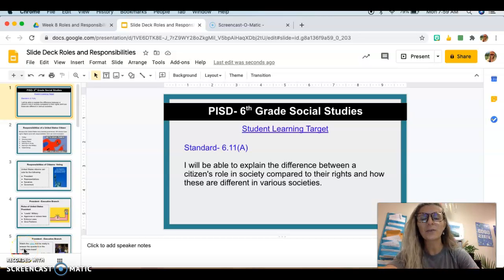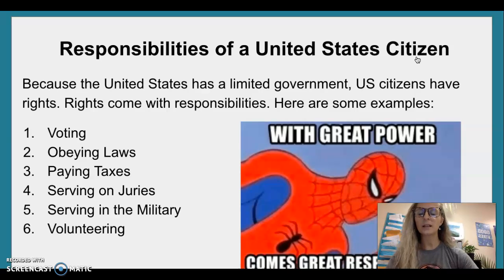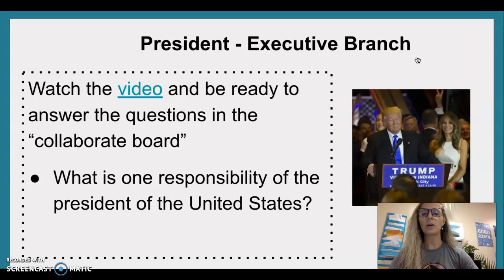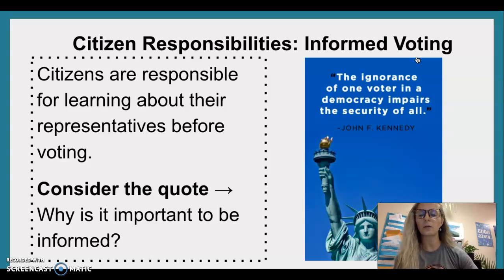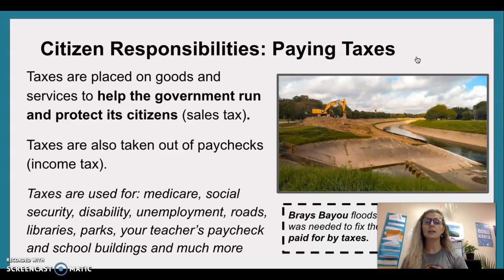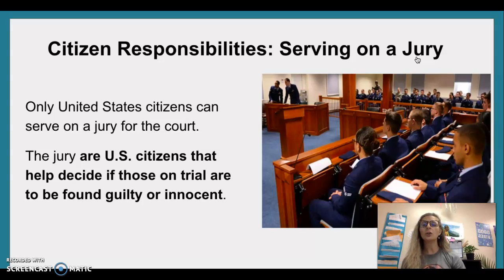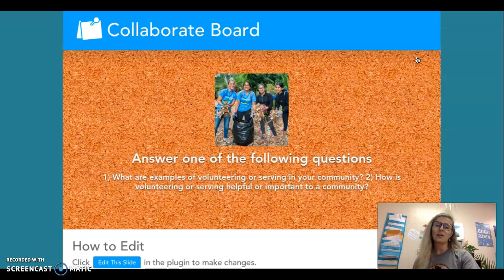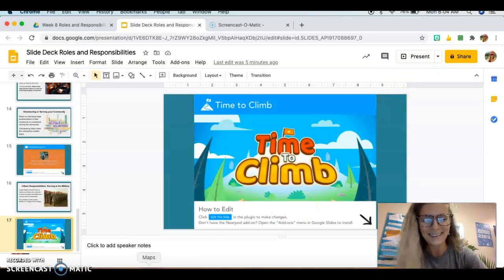Rights and Responsibilities